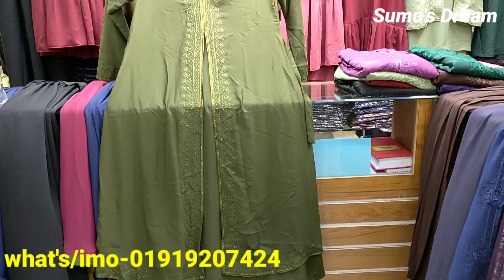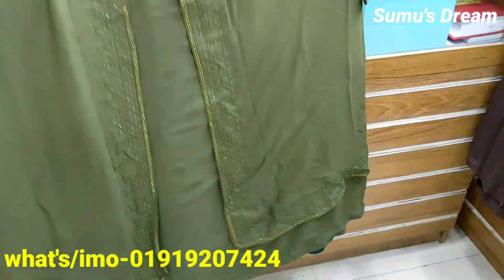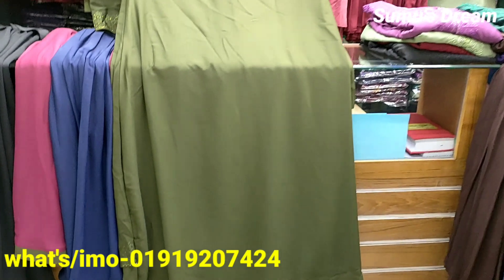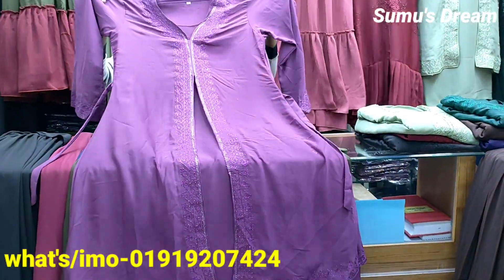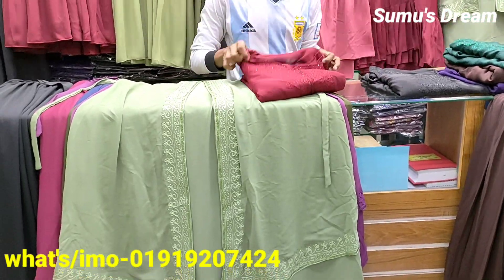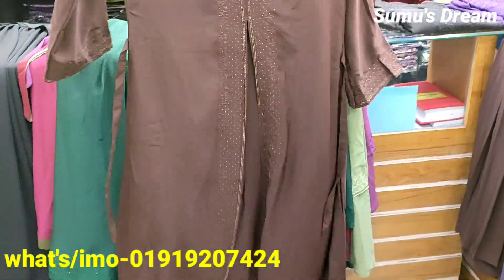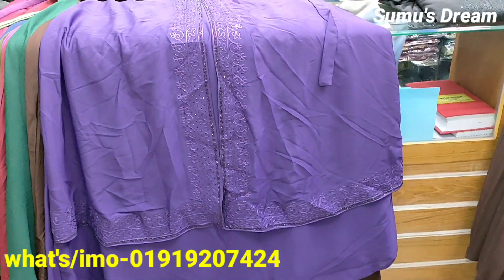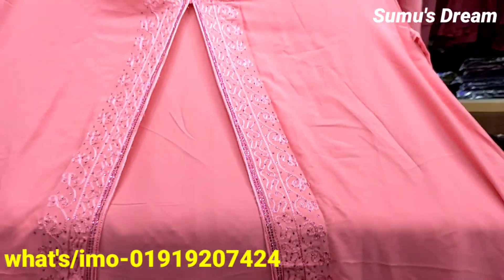এই প্রথম এতো কম দামে পার্টি/কটি বোরকা কালেকশন